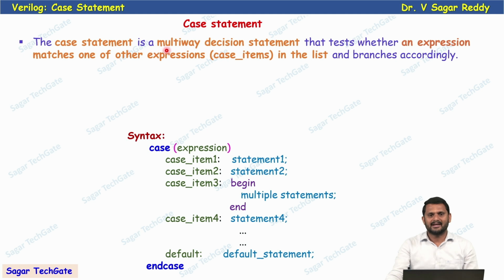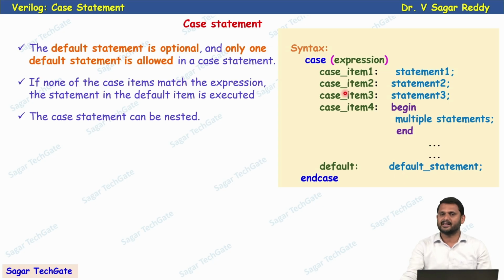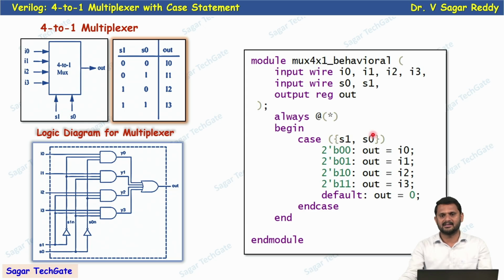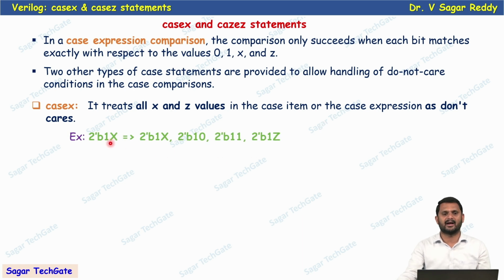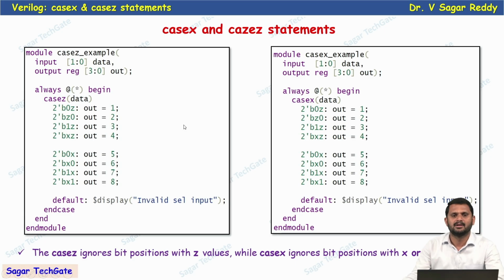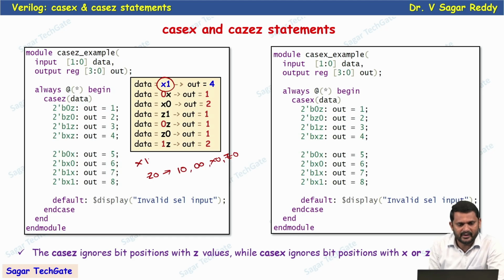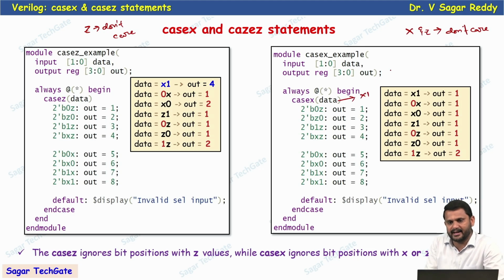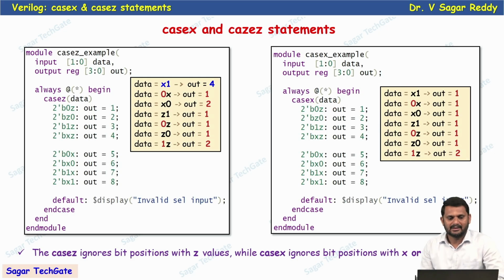Case Statement in Verilog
In this video, I explain the Case Statement in Verilog in a simple and easy way.
You will learn:
What a case statement is and why we use it.
How to write case, casez, and casex.
Examples with Verilog code to help you understand better.
This video is great for beginners who want to learn Verilog HDL step by step.